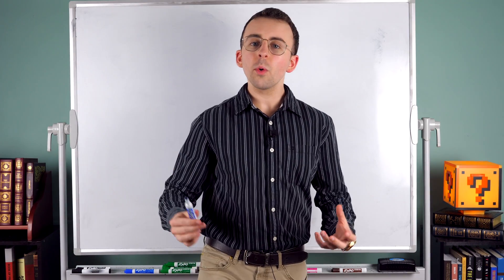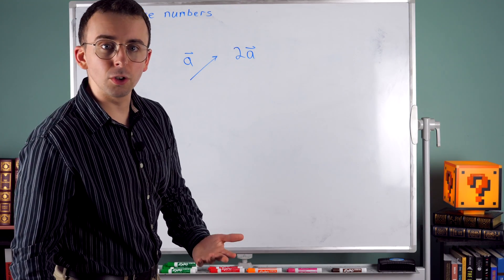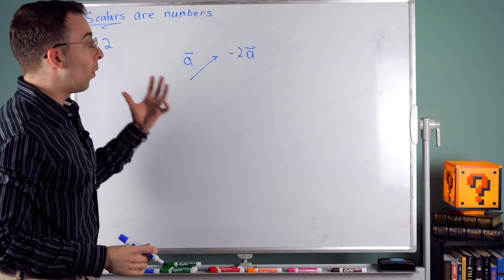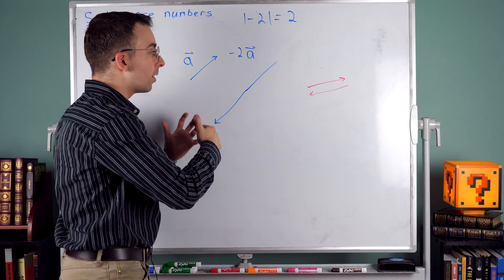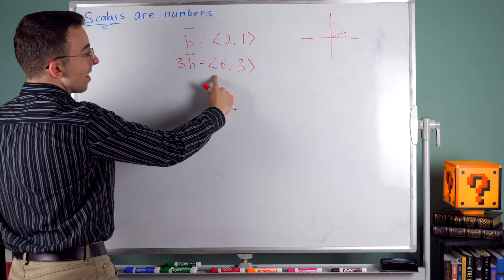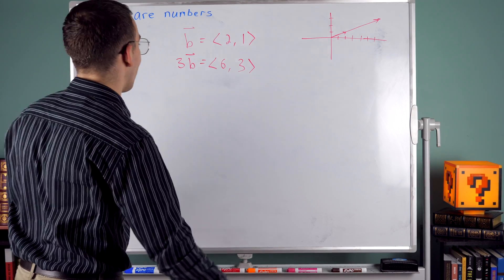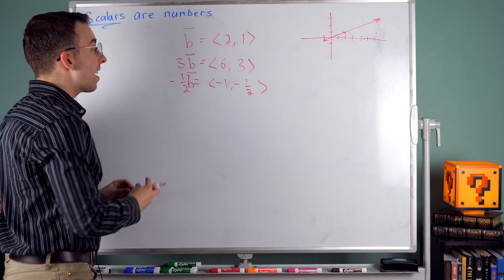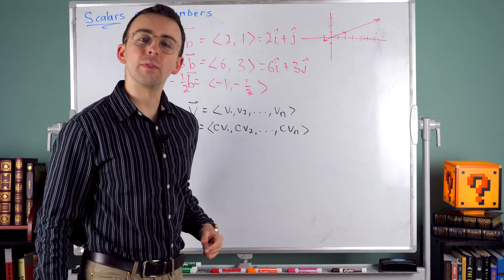Multiplying Vectors by Scalars | Calculus 3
How do we multiply vectors by scalars? We go over examples of vectors and scalars, geometric interpretations of scaling vectors, and how to multiply algebraic vectors by scalars using the standard bracket representation for a position vector as well as the standard basis vector representation.

Scalars are real numbers, we call them scalars to distinguish them from vectors and because a scalar "scales" a vector. If c is is a nonnegative scalar and v is a vector, then c*v is a vector in the same direction as v, with a magnitude of c*|v|. If c is is a negative scalar, then c*v is a vector in the opposite direction as v, with a magnitude of |c|*|v|. To multiply an algebraic representation of a vector by a scalar, we just multiply the components by the scalar. Scalar multiplication is a breeze!

Standard Basis Vectors: (coming soon)